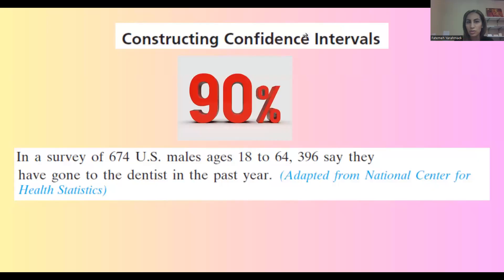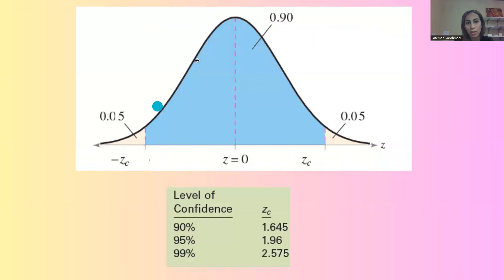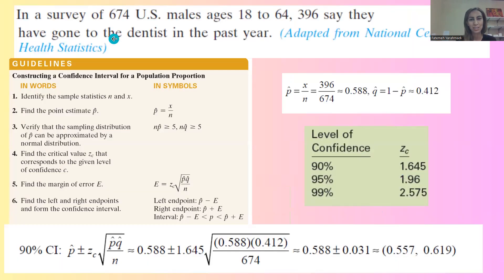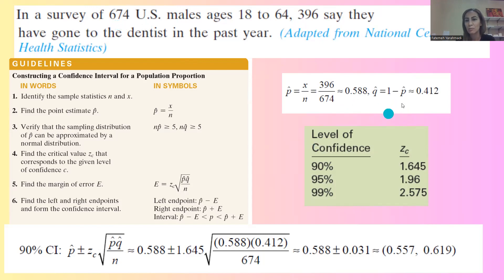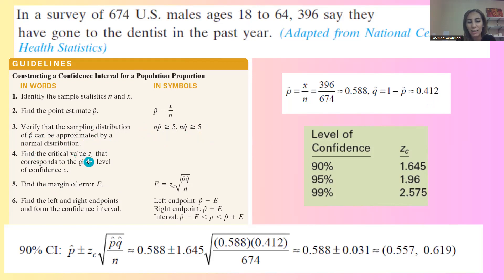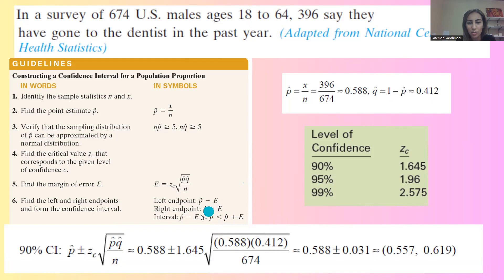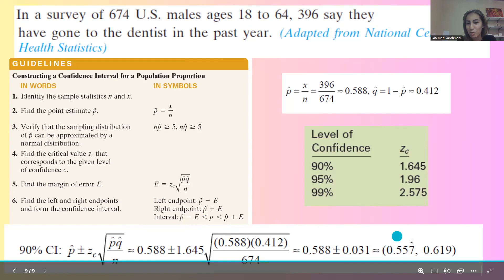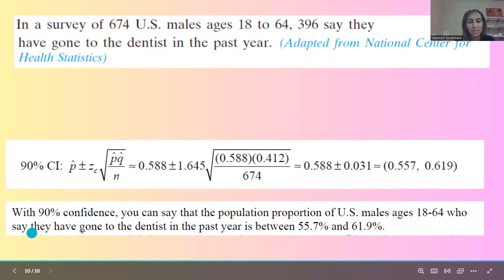Step by step: Construct 90% Confidence Intervals for the Population Proportion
In a survey of 674 U.S. males ages 18 to 64, 396 say they
have gone to the dentist in the past year. (Adapted from National Center for
Health Statistics)